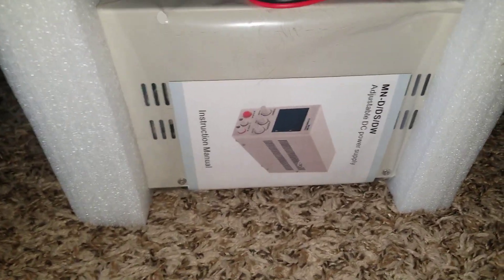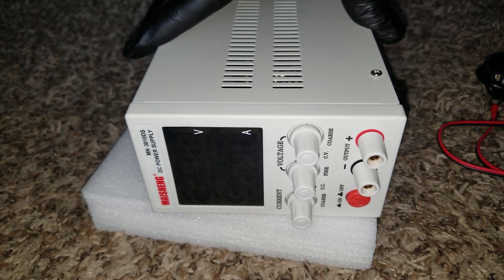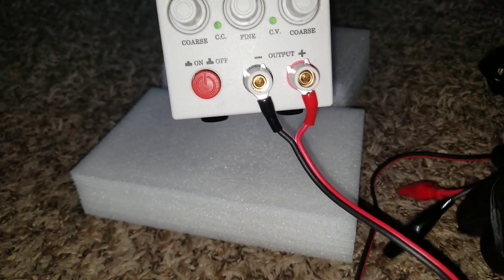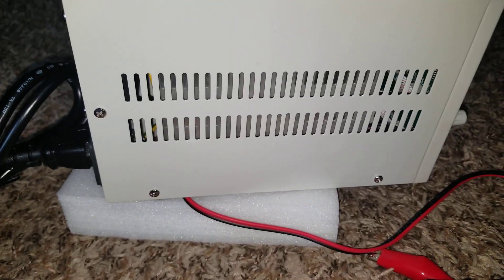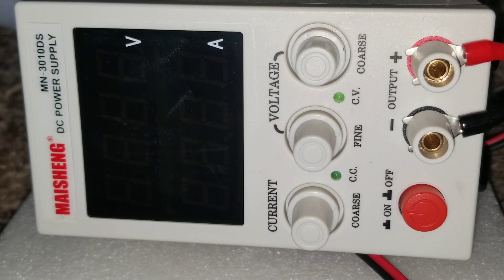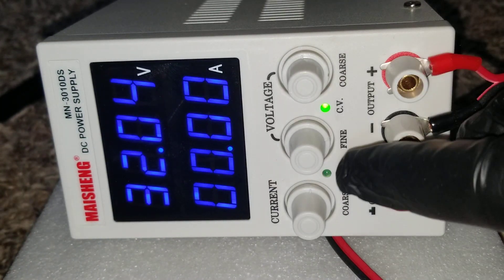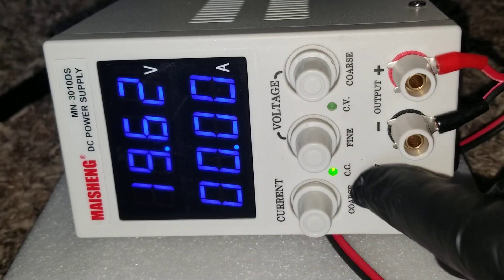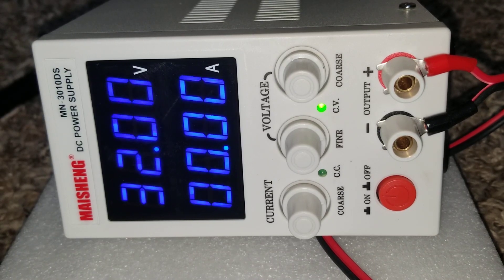MAISHENG MN-D/DS/DW DC POWER SUPPLY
MAISHENG MN-3010DS DC POWER SUPPLY

This is the upgraded DS version with the more accurate 4 digit display. It comes with the 110v power supply cable and also alligator clips with wire.

This brand is very popular in battery labs and perfect for charging batteries up to 30v and up to 10a. You can adjust the voltage from 0-30v and the amps from 0-10a.